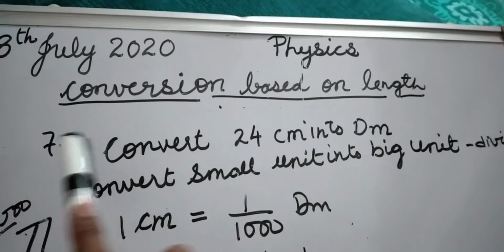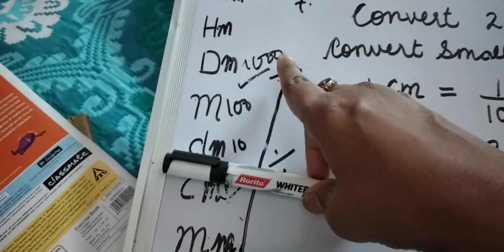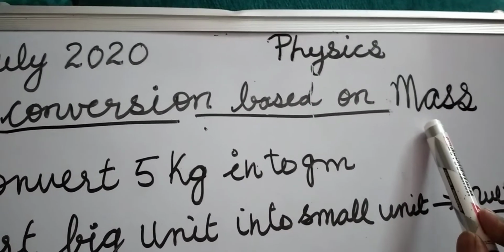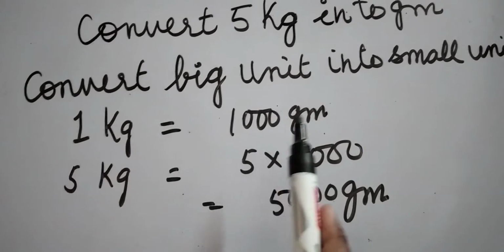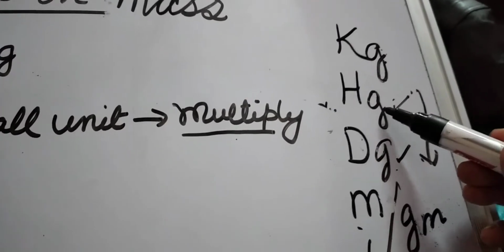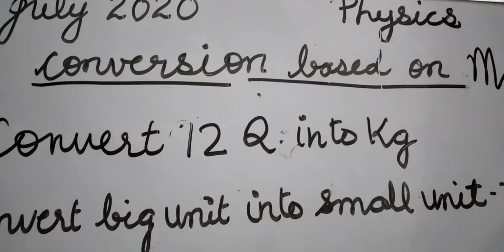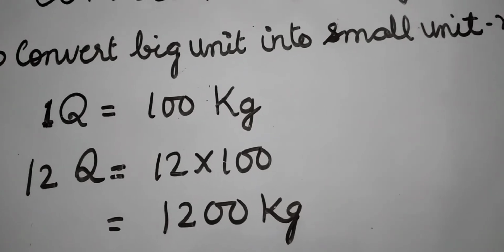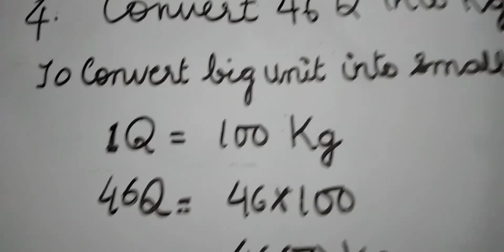CLASS 6TH PHYSICS CONVERSIONS (MASS)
Part 4 by PRATIBHA Razdan